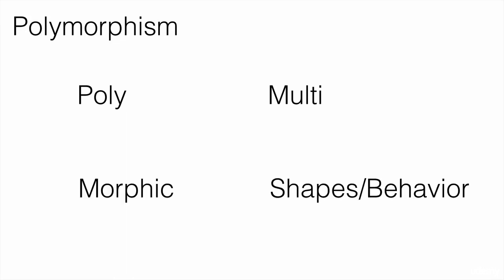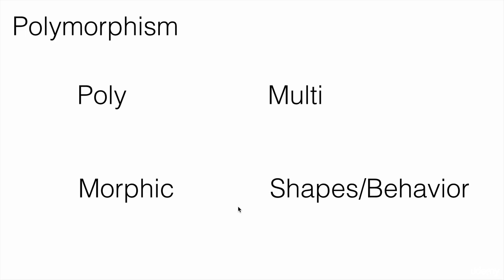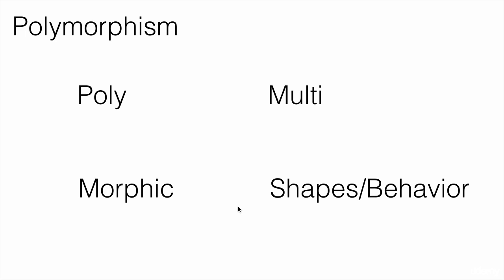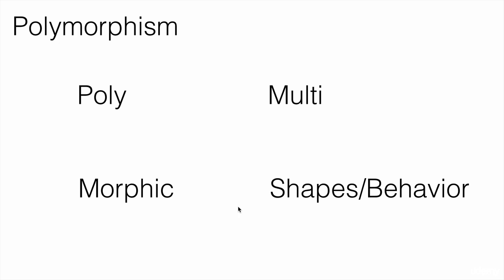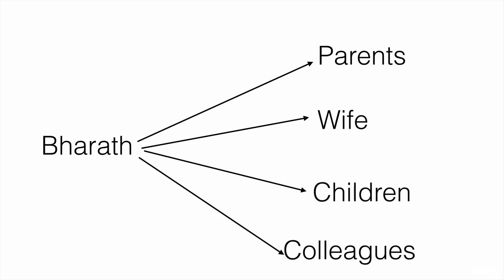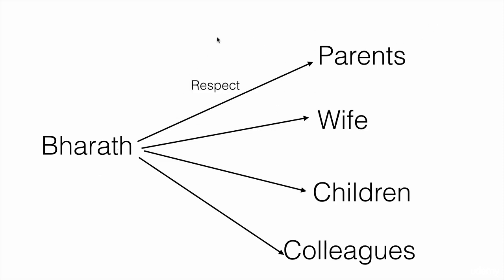Java Object Oriented Concepts - Polymorphism